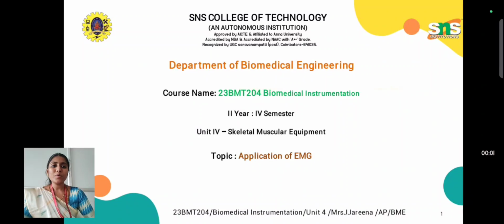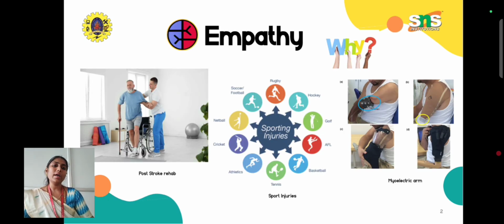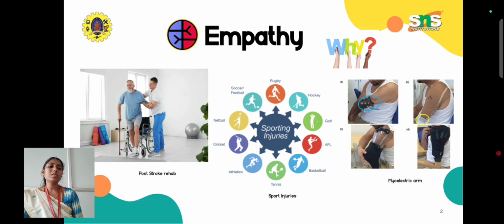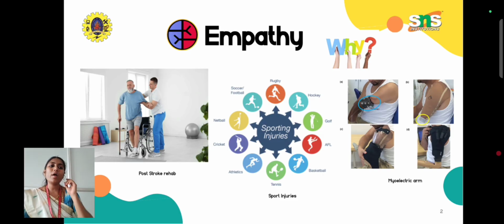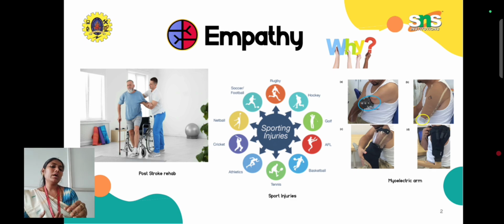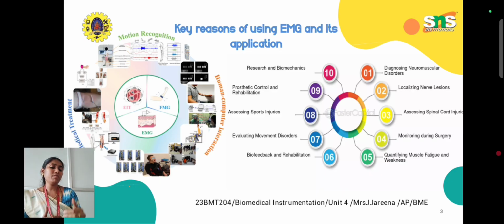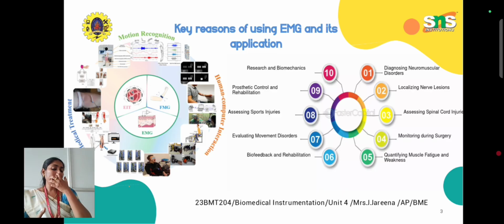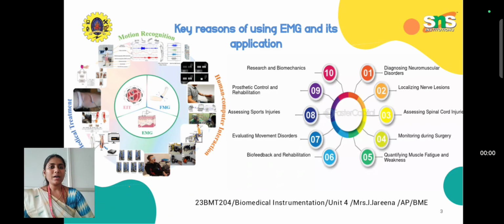Clinical importance of EMG and it's application | Biomedical Instrumentation | SNS Institutions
Explore the clinical importance of Electromyography (EMG) and its diverse applications in diagnosing and managing neuromuscular disorders. Engage in group activities with interactive quizzes and riddles to reinforce learning and foster collaboration.